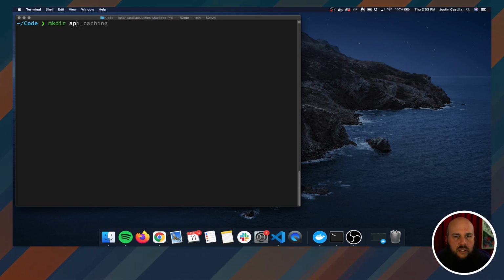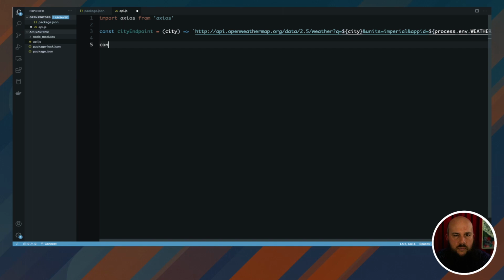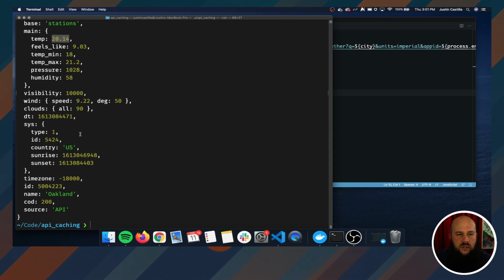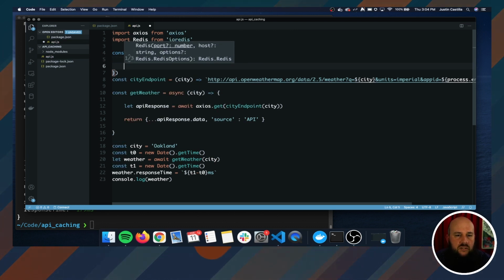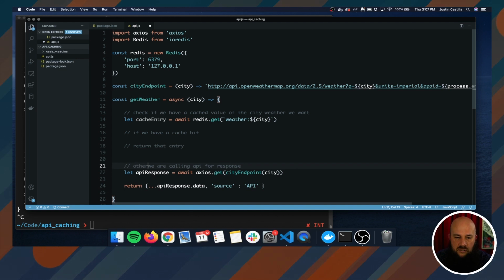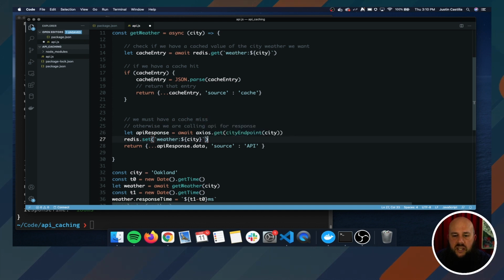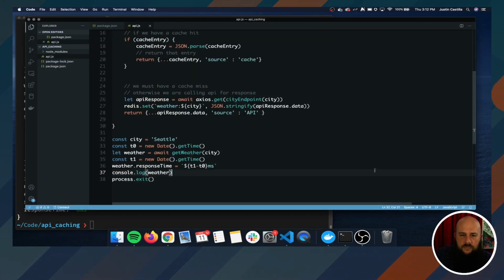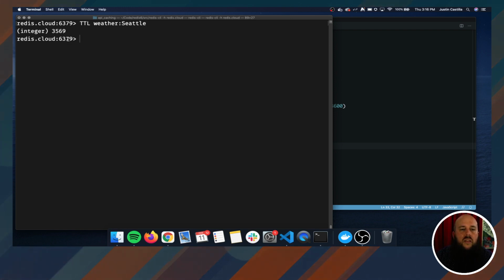Caching API Responses with Redis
Let's implement a simple cache with Redis and the Open Weather API! Justin demonstrates how to cache third-party API responses using node.js, ioredis, axios, and Redis!

See the application README for complete instructions

▬ Links ▬▬▬▬▬▬▬▬▬▬▬▬▬▬▬▬▬▬▬▬▬▬▬
00:00 - Introduction
00:53 - Initializing Project
02:04 - Creating endpoint function
03:56 - Creating getWeather function
04:16 - Initializing API request
04:43 - Returning API response as JSON object
06:00 - Running file with API only
07:06 - Timing the API Request/Response
08:13 - Running file with timing
08:34 - Adding a Redis GET
09:05 - Connecting to Redis
09:46 - We have some complaints
10:09 - Starting Redis Docker image
10:28 - Checking Redis for cache entry
13:09 - Returning our cached entry
14:38 - Writing the Redis SET
15:40 - Running file with API then cached responses
17:12 - Preventing cache staleness
18:40 - Implementing key expiration in Redis
19:00 - Running file with expiry
20:30 - Checking expiration with TTL command
21:06 - Wrap-up and fare thee well